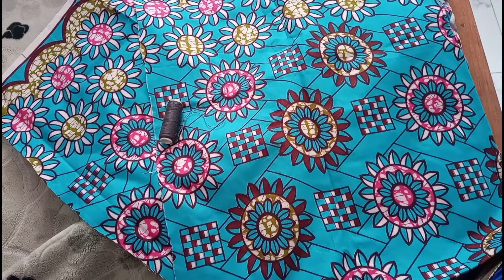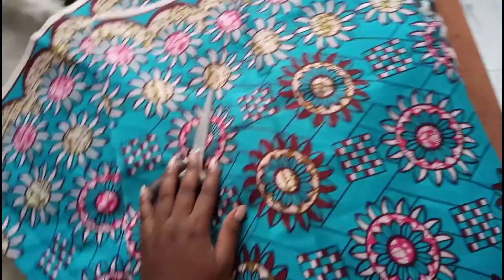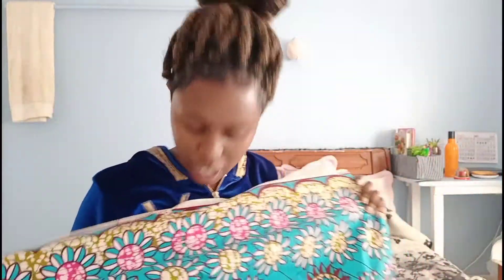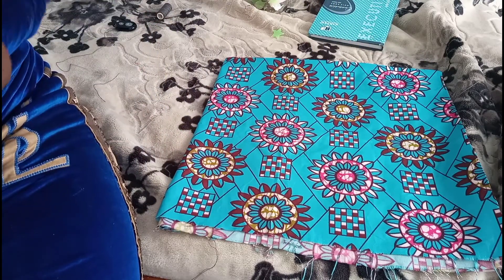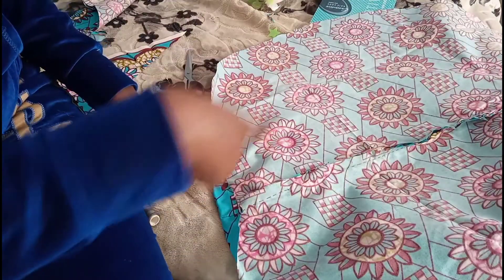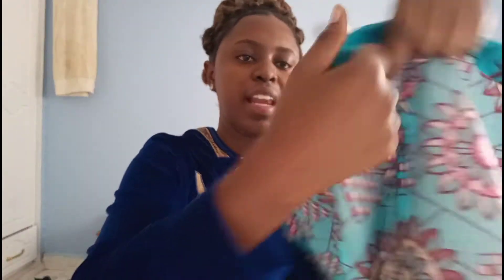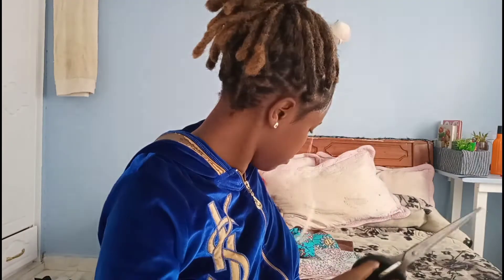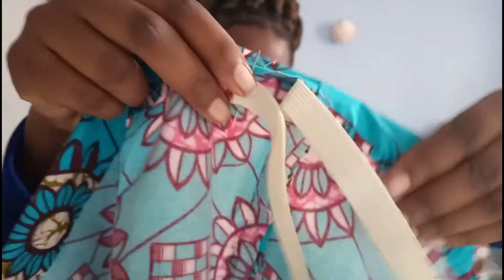HAIR BONNET/SLEEPING CAP TUTORIAL//INSPIRED BY BOSHDRIP BONNETS.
Hope you enjoy this video .its very easy to make .
The link to boshdrip to see the original bonnets